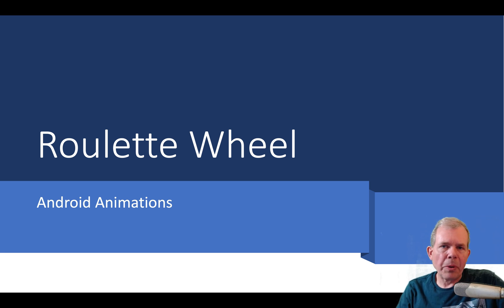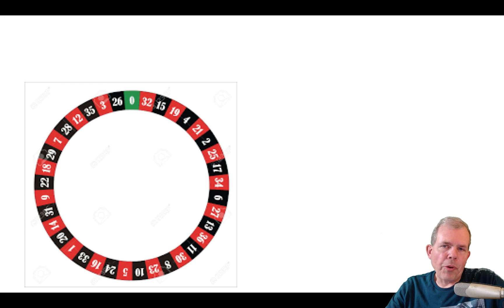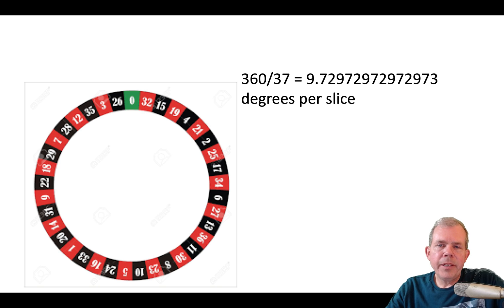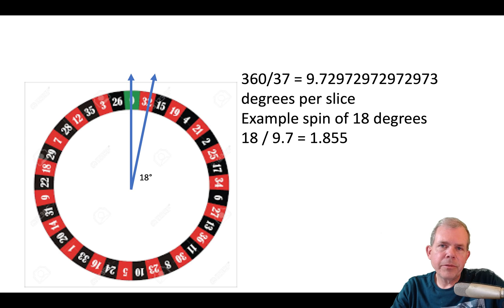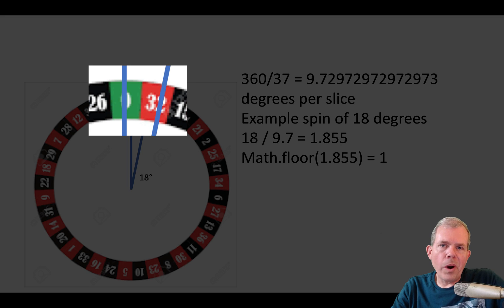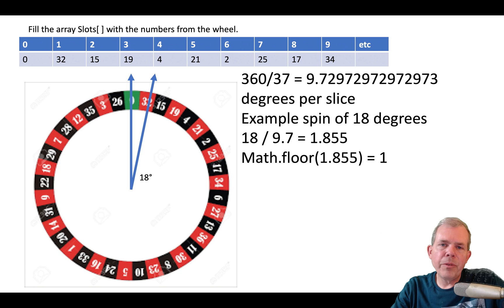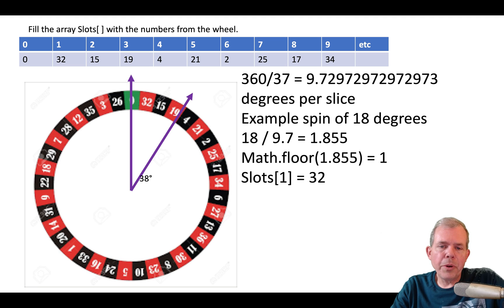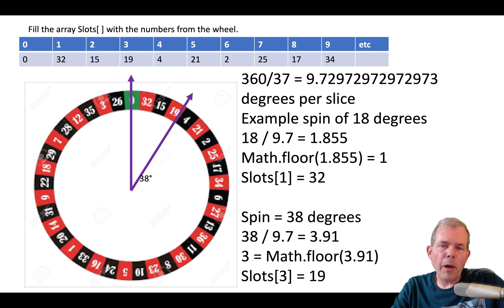How to program a roulette wheel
Hints for designing a roulette wheel game in Android Studio.

1) Use an array to hold the integer values of the numbers on the ring. int wheelArray[37]
2) Choose a random number for the degrees of spin of the wheel (should be larger than 360).
3) Mod the spin degrees by 37. Store the result in an int chosenSquare
4) wheelArray[chosenSquare] is the value of the spin.